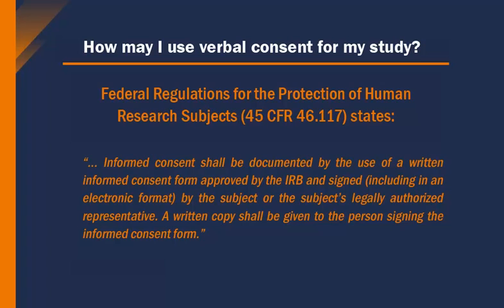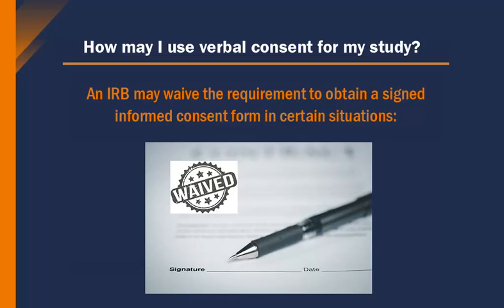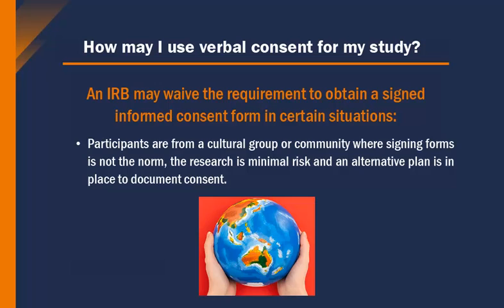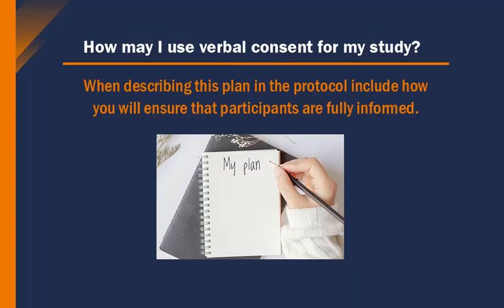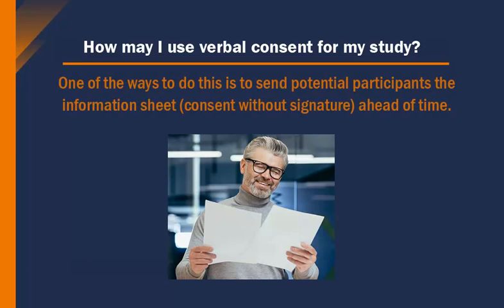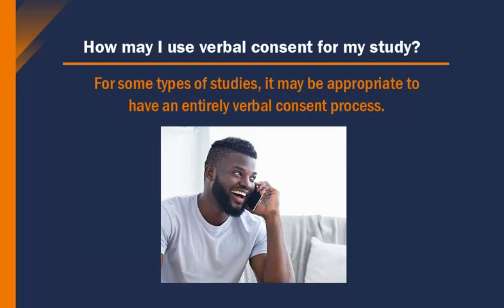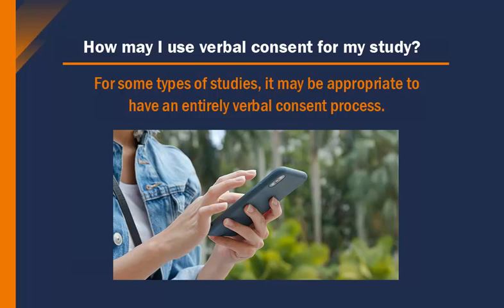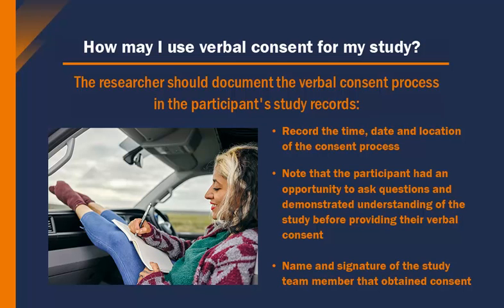Verbal Consent in Research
This video describes the term "Verbal Consent" and provides examples of when the requirement for a signature on a consent form can be waived.  Recommendations on how the study team documents verbal consent are also discussed.
To learn more about the consent process for human research studies, check out the University of Virginia's Institutional Review Board for the Social and Behavioral Sciences